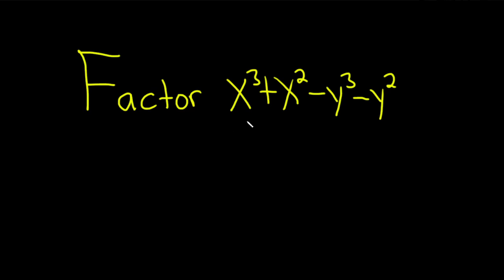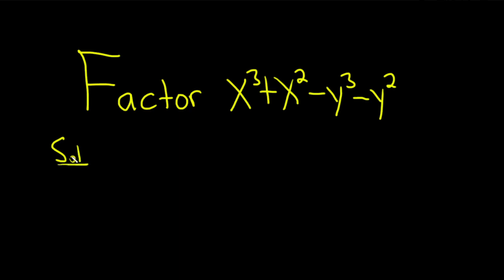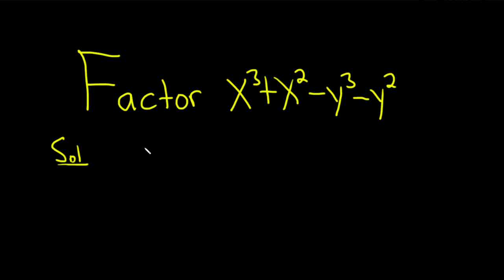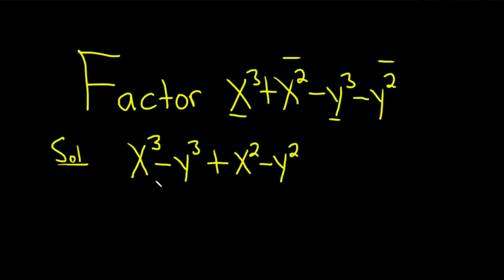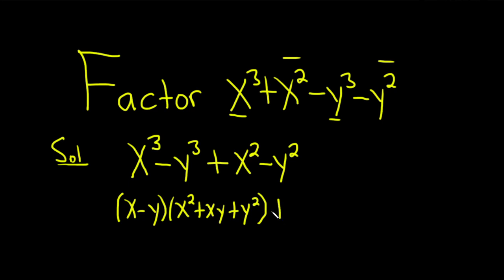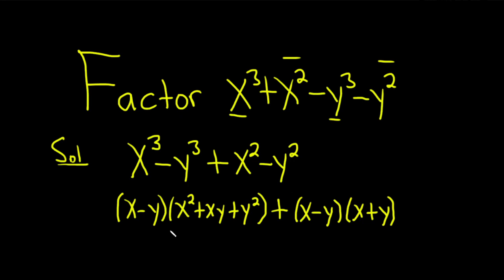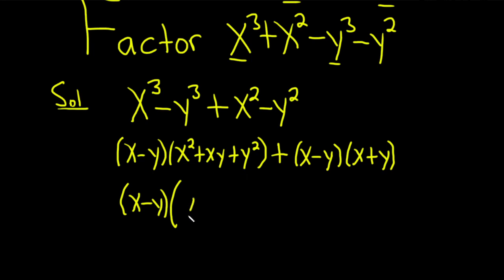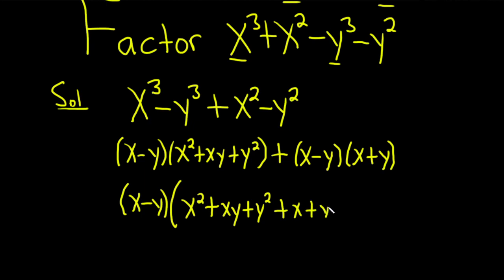Factor x^3 + x^2 - y^3 - y^2 using grouping